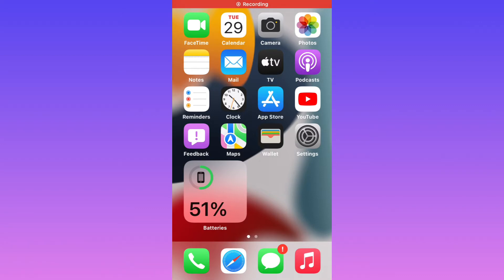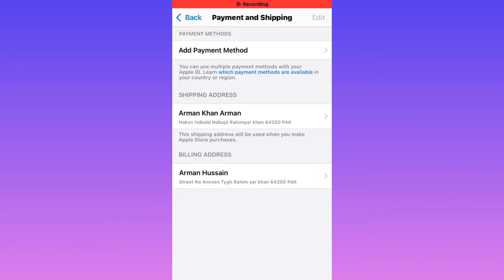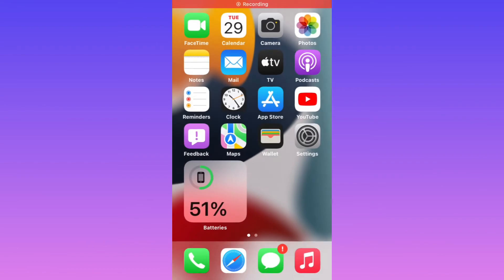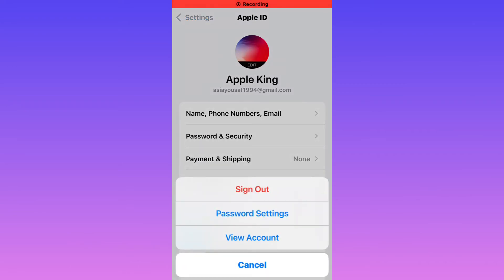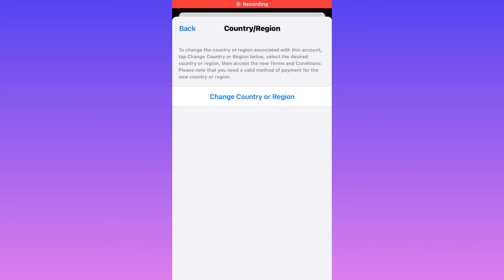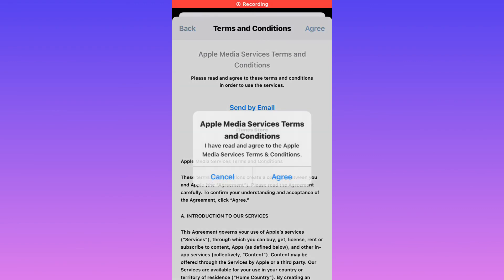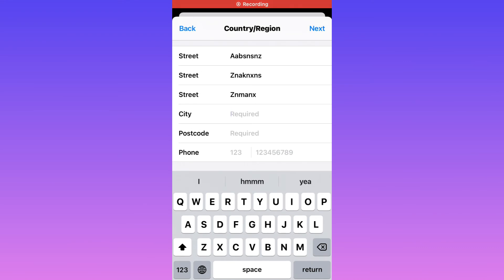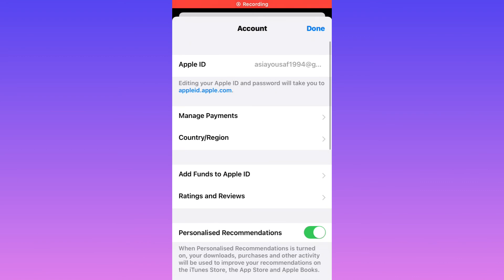FiX " None Opition Is Missing From Apple iD Payment Method On iPhone iPad iPod - iOS 14 | iOS 15